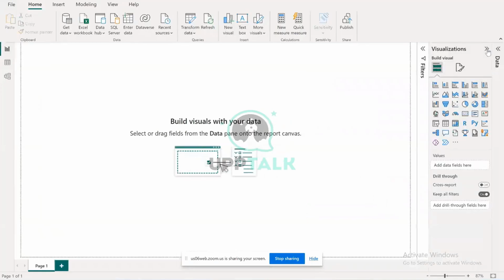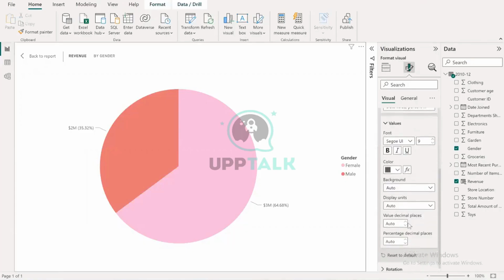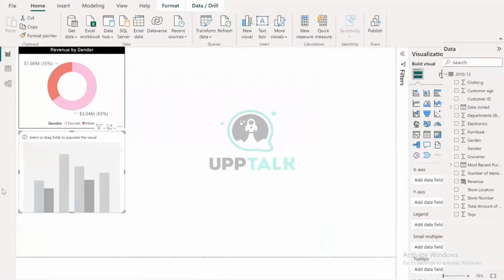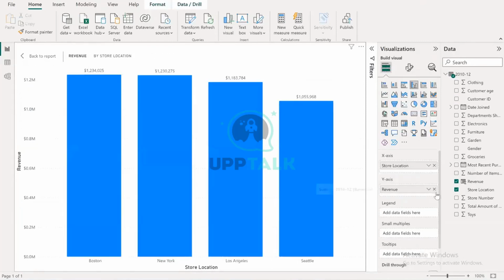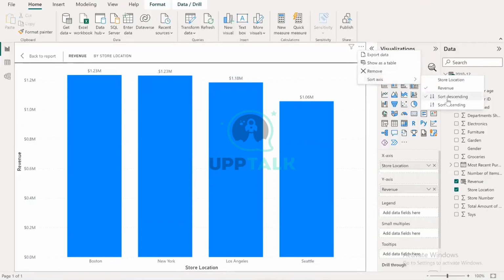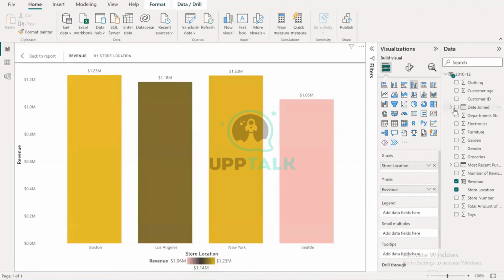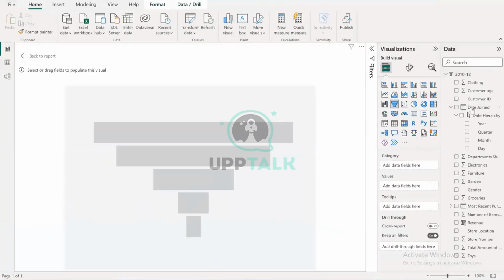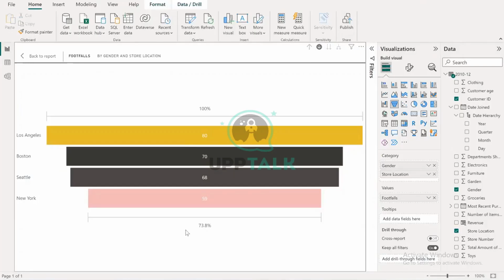Visuals Building in Power BI | Data Visualization in Power BI | Learn Power BI | Upptalk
🎬   Welcome to our Power BI Tutorial! 🚀
In this tutorial, we'll be diving deep into building visuals in Power BI. 🌟 Whether you're a beginner or looking to level up your data skills, this video will help you unlock the full potential of Power BI's visualization features. 🔥

  What you'll learn in this video:

  🧑‍💻   Creating stunning charts and graphs in Power BI
  📊   Best practices for data visualization in your reports
  💡   How to optimize your visuals for better insights
  🔍   Advanced techniques to make your reports more interactive and engaging
  📅  Tips and tricks to save time and improve workflow efficiency in Power BI

Power BI allows you to turn your raw data into actionable insights in just a few clicks! 📈 With its wide variety of customizable visualizations, it's the perfect tool for any business. 💼

Power BI Building visuals Topics:
Power BI
Data visualization
Power BI tutorial
BI dashboards
Interactive reports
Business Intelligence
Data insights
Power BI charts
Reporting tools
Power BI techniques